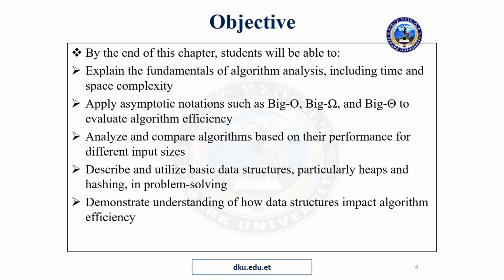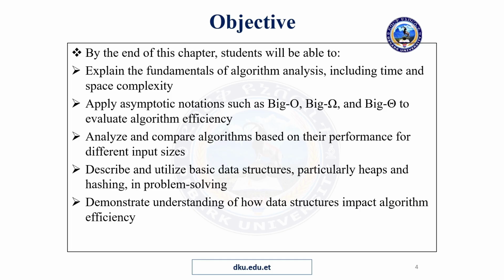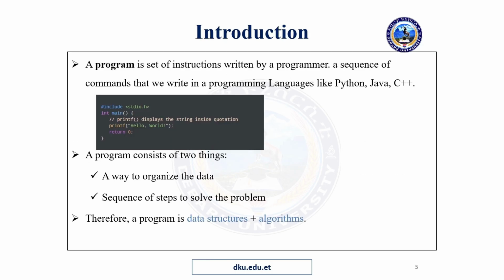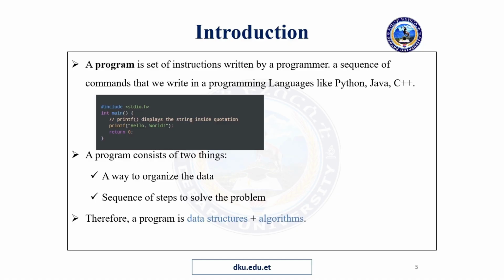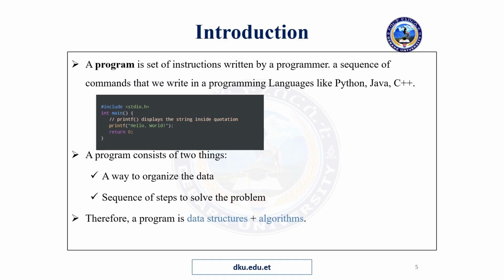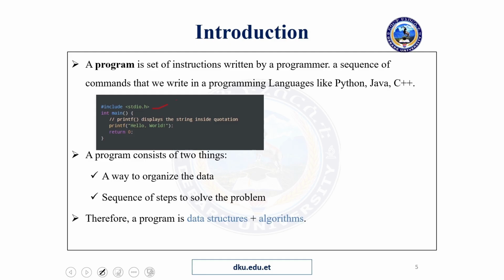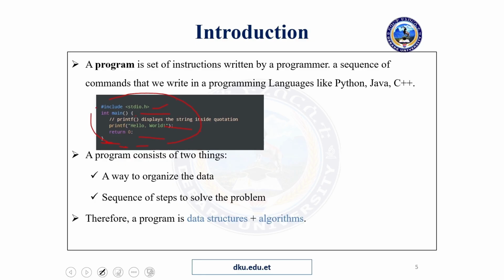Design and Analysis of Algorithms in a simple and beginner-friendly way! part 01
Learn the fundamentals of Design and Analysis of Algorithms in a simple and beginner-friendly way!
In this video, you will learn:
This tutorial is perfect for:
💻 Programmers
📚 DSA Beginners
By the end of this video, you will clearly understand how algorithm efficiency is measured and analyzed.
📌 Topics Covered:
Algorithm Design
DAA Basics